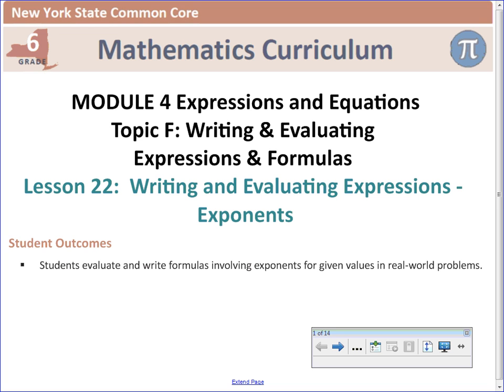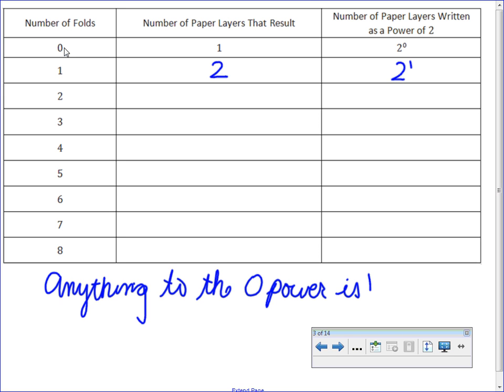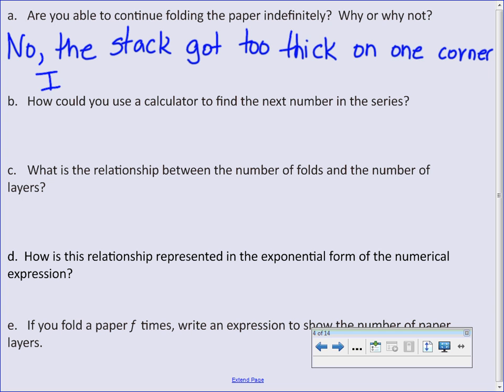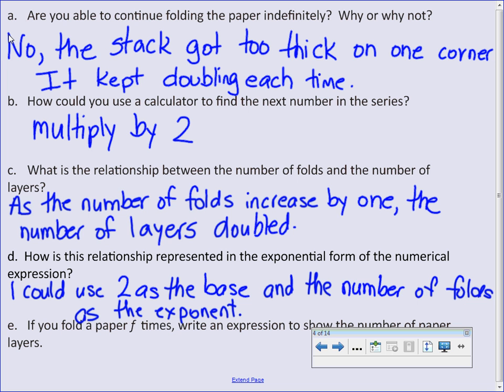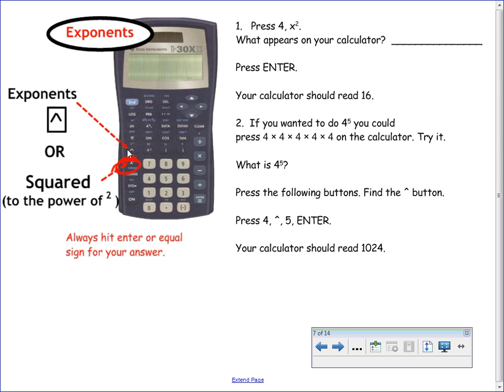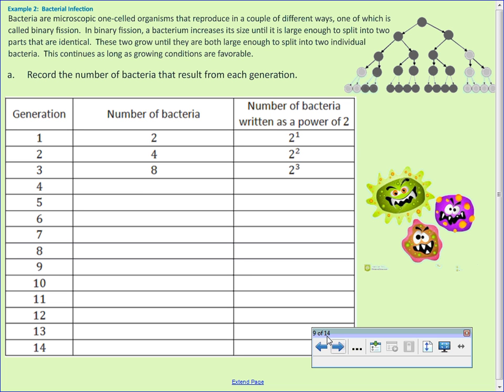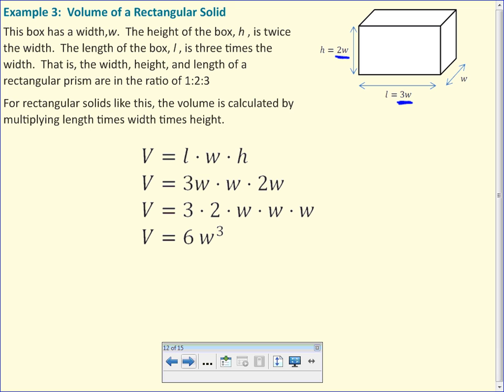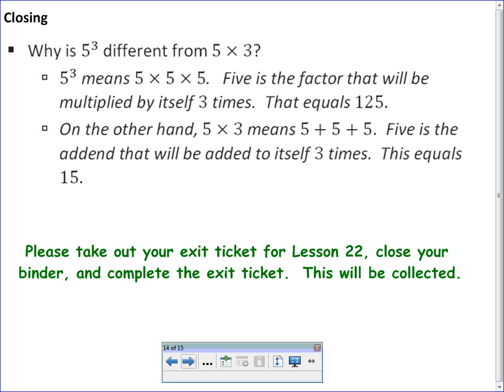Module 4 Lesson 22